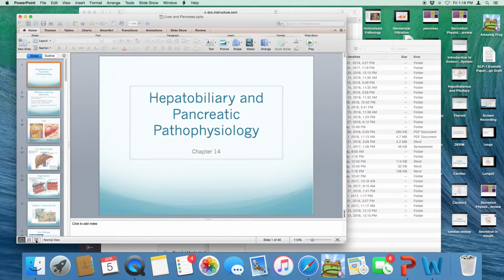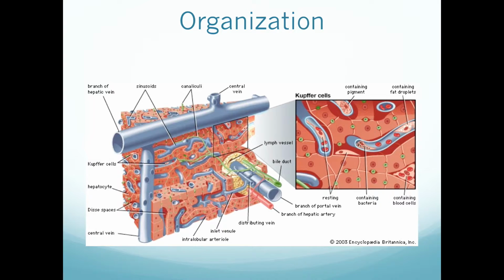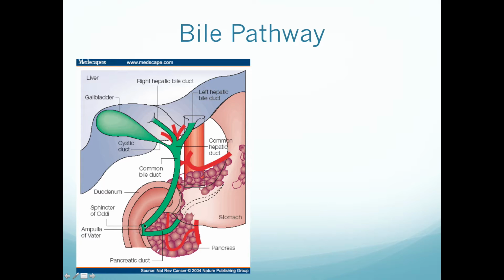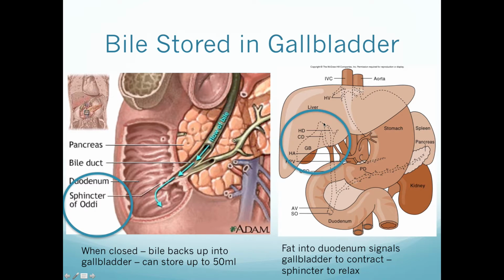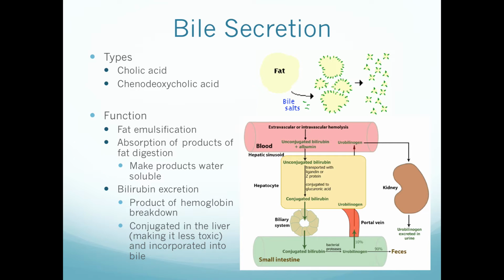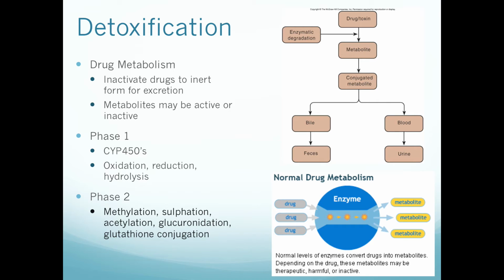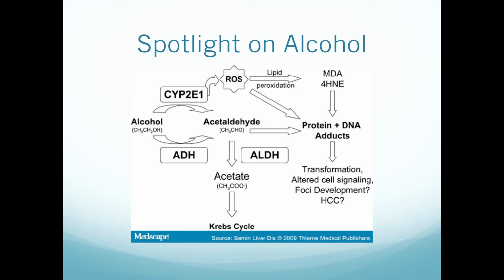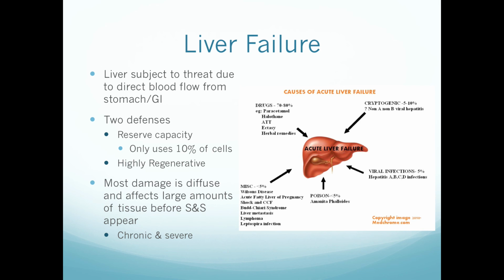Anatomy and Physiology (A&P): The Liver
The liver has so many functions in the body! This lecture discusses the functional anatomy and physiology of this large and vital organ.